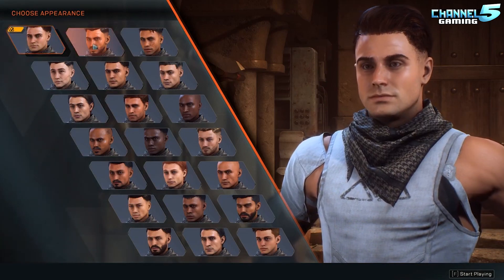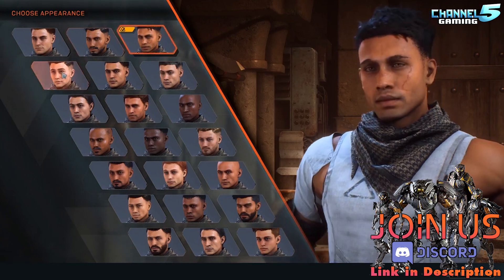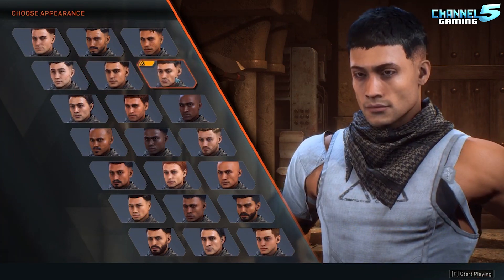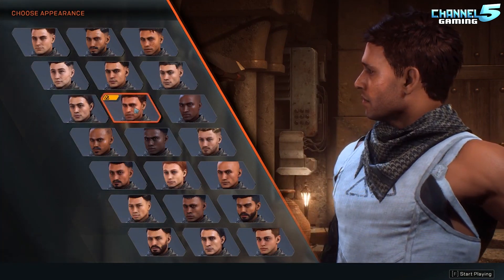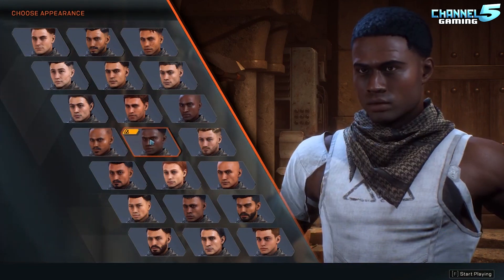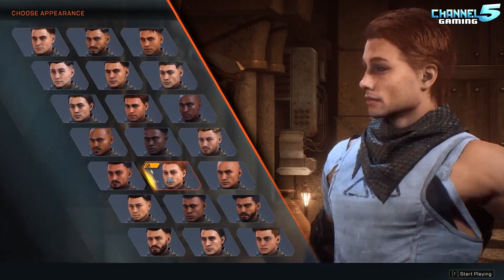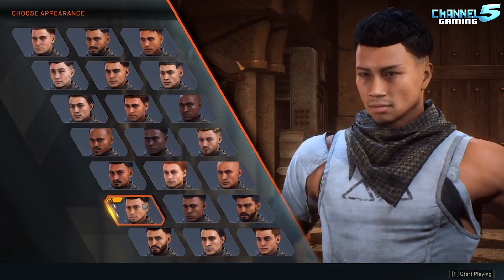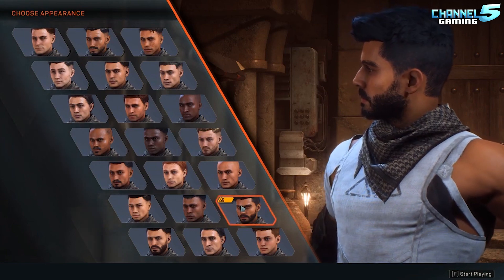Anthem | Pilot Creation! All Options Male & Female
Anthem Pilot Creation: Quick video showcasing all the options for both Male & Female.